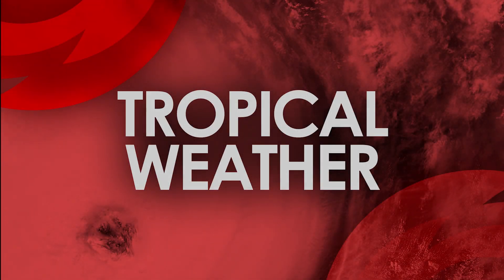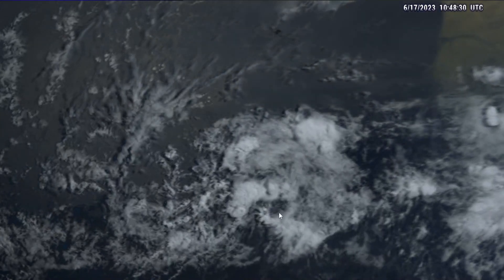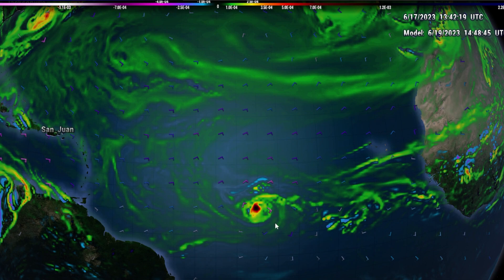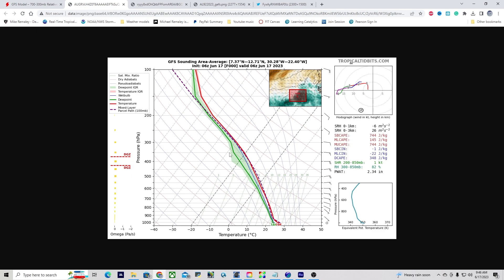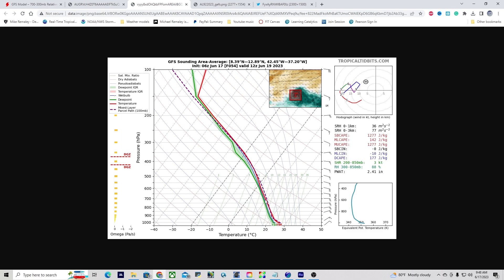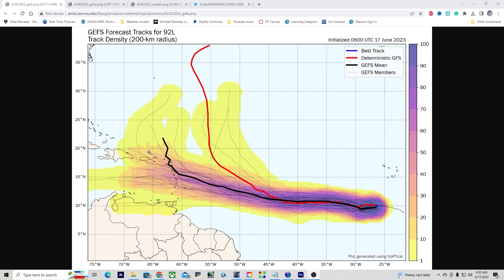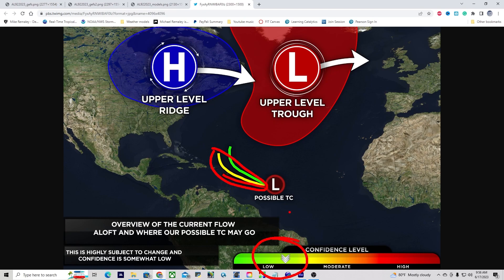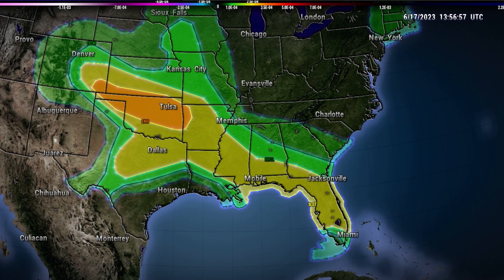Invest 92L Forms: Is a Hurricane Brewing? 🌀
In this video, we bring you the latest news on Invest 92L, a potential storm system that has formed in the Atlantic. Many are wondering if this could lead to a hurricane forming in the near future. We delve into the key factors that can influence the formation and trajectory of a hurricane, including sea surface temperatures, wind shear, and more.